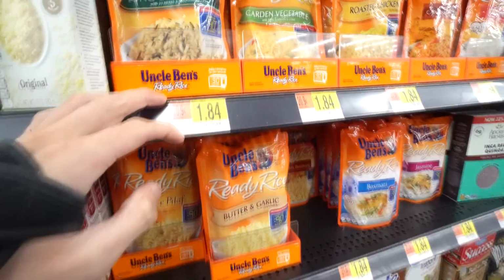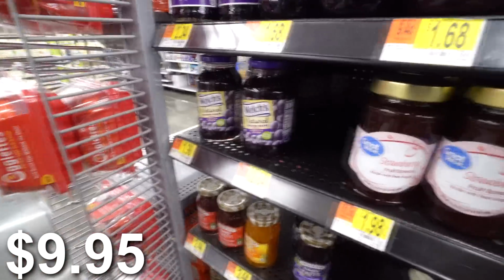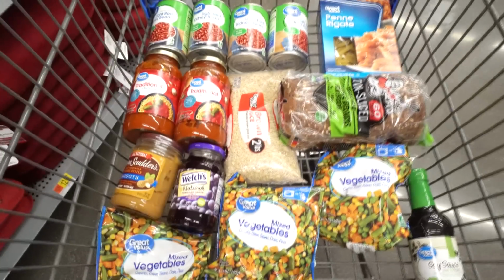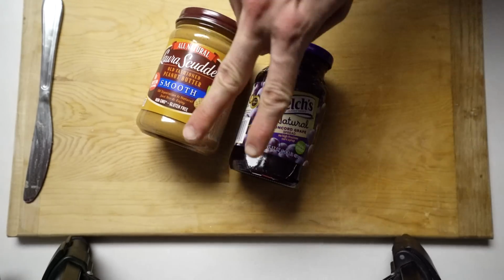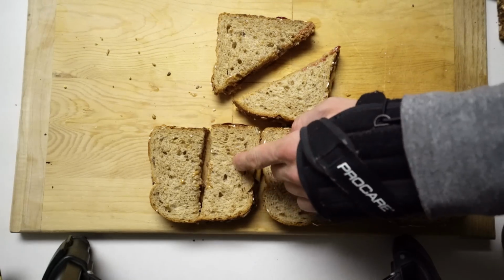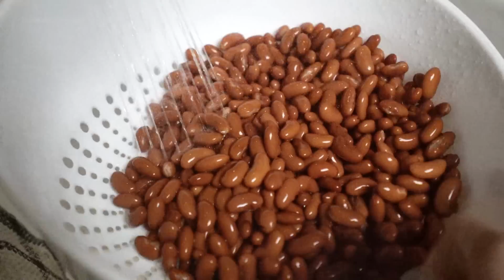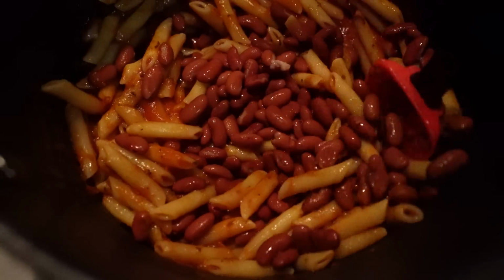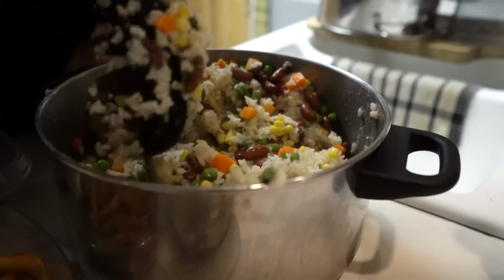$20 FOR A WEEK OF VEGAN FOOD | Cheap & Easy Meal Prep!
A lot of you have requested that I make a budget meal prep video for the vegan diet.  Today I did that and wanted to show you how to make 15 meals (3 a day) that are cheap and especially easy!  I'd LOVE to make more of these meal preps, let me know if you guys enjoy this one and don't forget to give a thumbs up and subscribe if you enjoy this video!

► ANI vegan shoes (BRIAN at checkout to donate $5 to Mercy for Animals)

STUFF I USE:
► See What I've Been Purchasing On Amazon lately
► Gym essentials
► My podcast eqpt
► My food essentials

SEND US STUFF TO USE AND TRY! My PO Address:

USA

Some clips provided by FootageIsland.